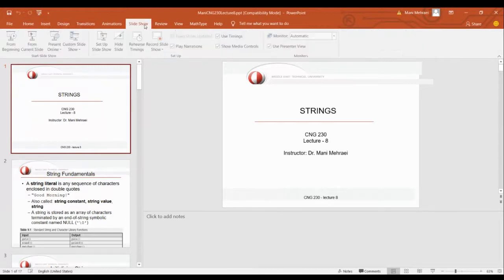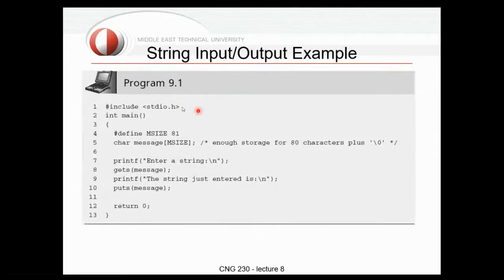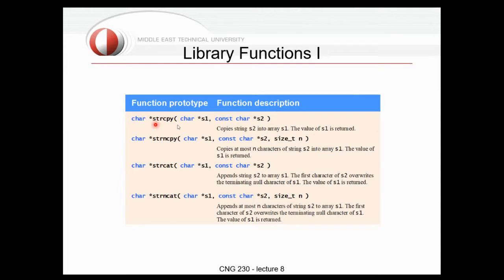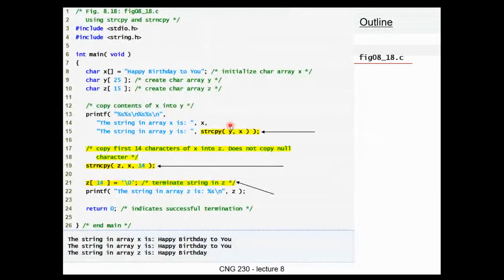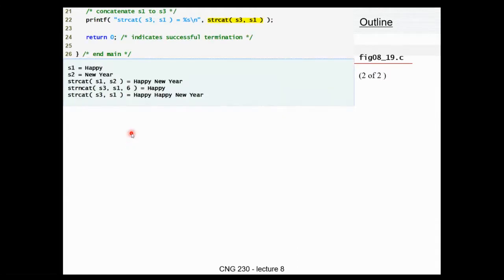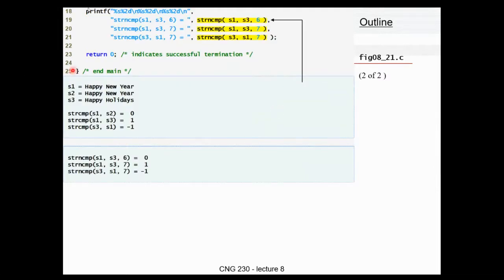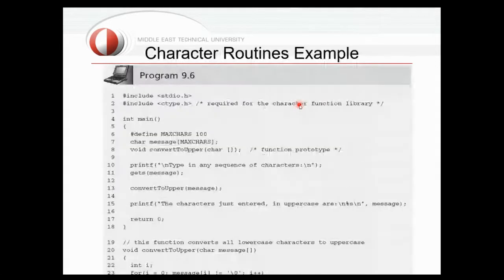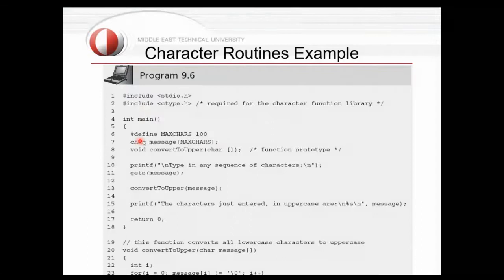Strings in C Programming